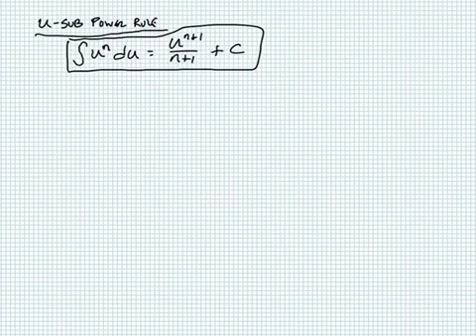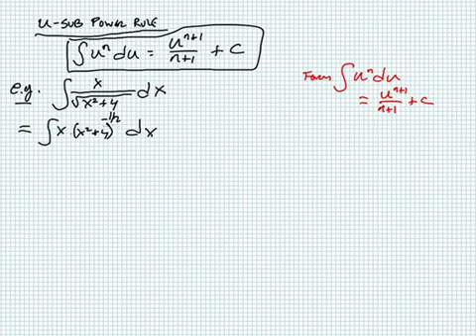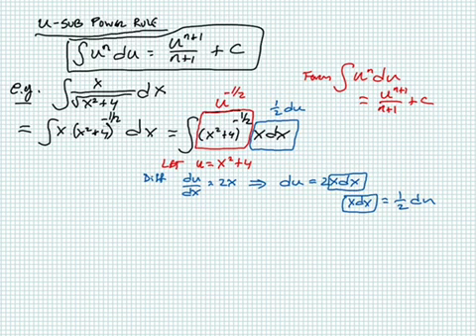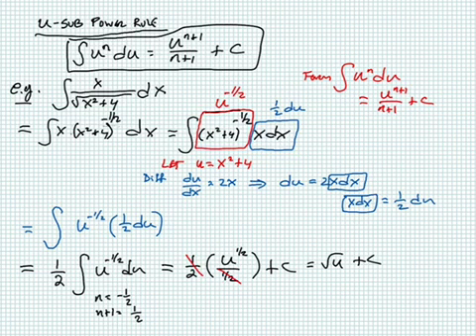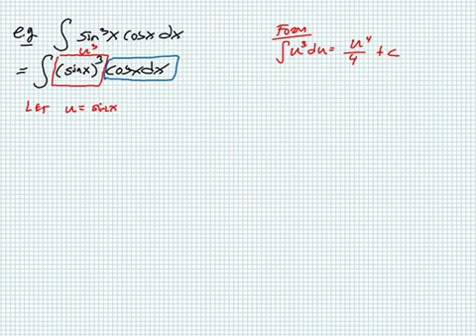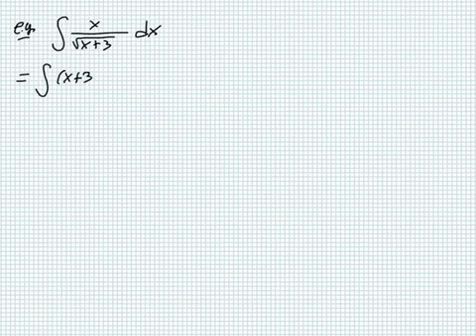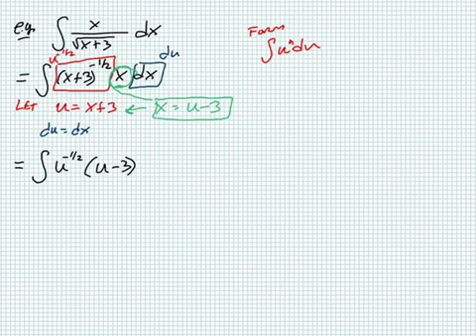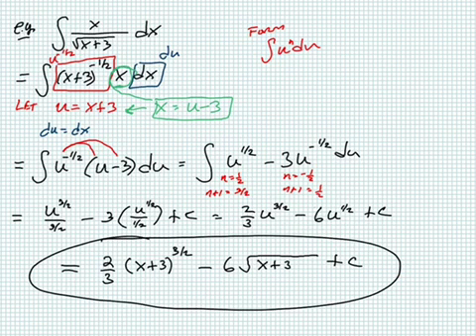Calc AB Sec 4 5 U Sub Part 1